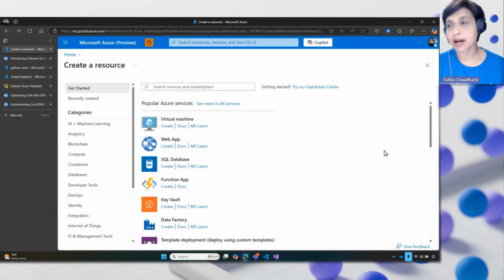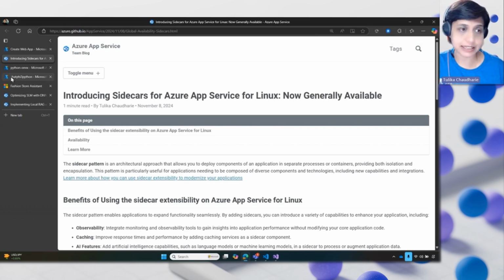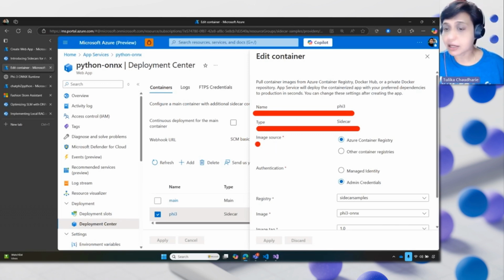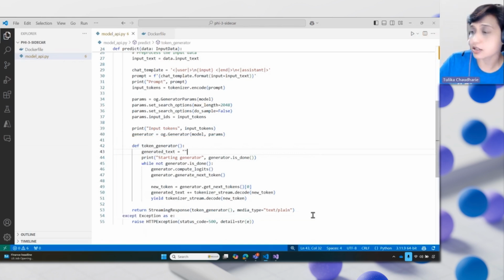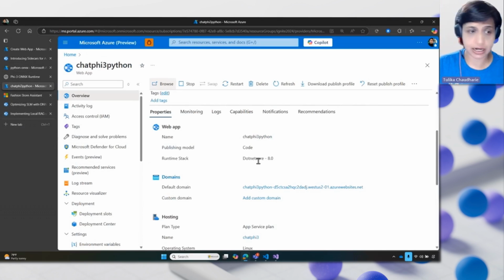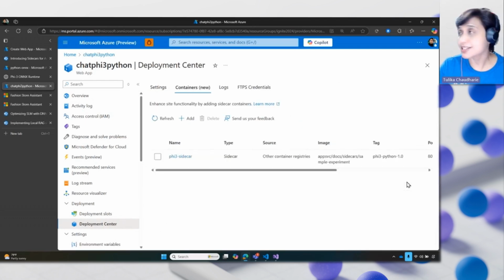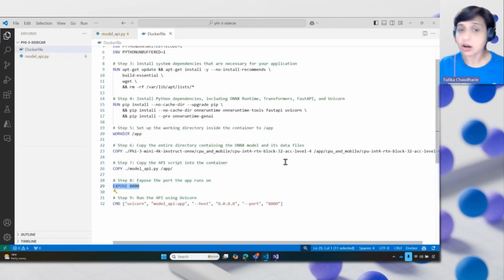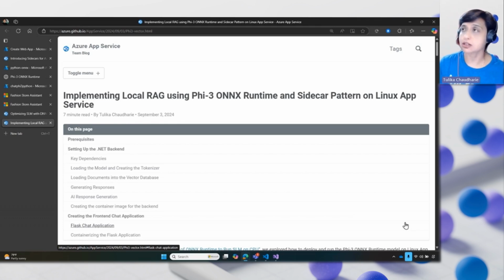Integrating AI into your Python apps with App Service Sidecars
Discover how Azure App Service's new sidecar feature can transform your Python applications by enabling seamless integration with Small Language Models. In this session, we’ll explore the sidecar pattern and show you how to deploy a Small Language Model alongside your application, making it easy to add powerful AI capabilities to your solutions.